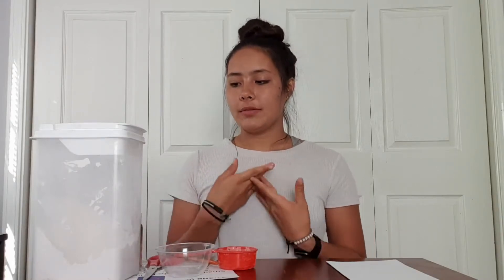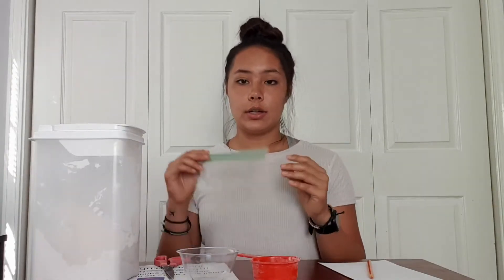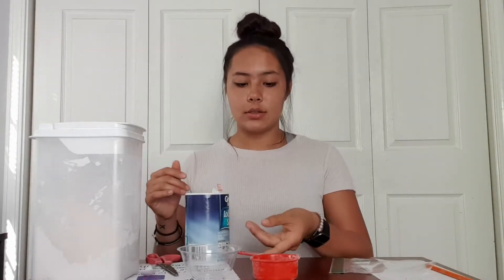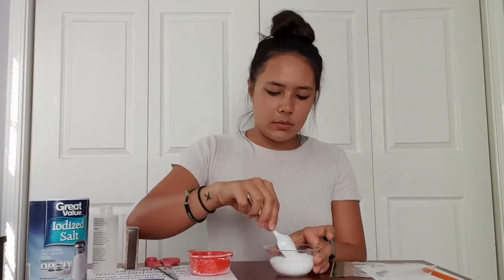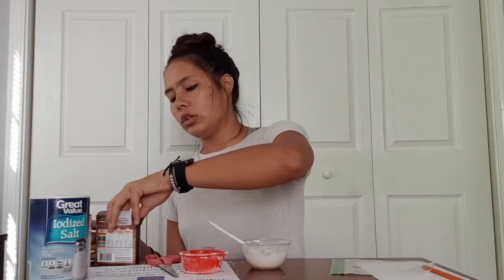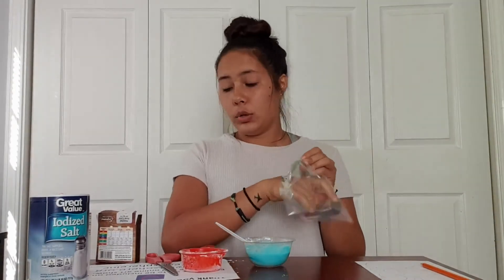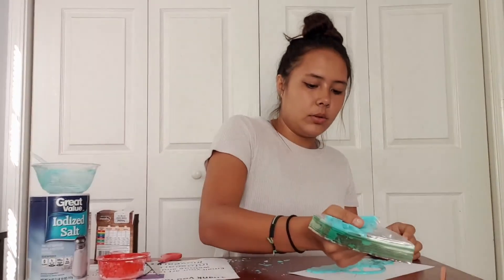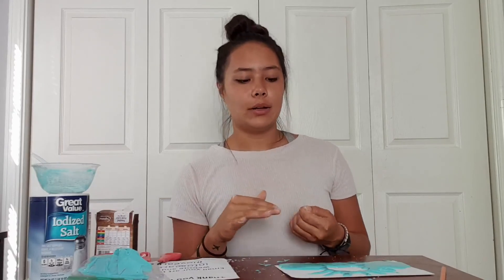Exploring: Puffy Paint!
Join ASI Teacher, Jedidah,  and learn how to create your own paint using 3 ingredients. This is a fun way to try out a new way to paint as well as making it yourself.

Vocabulary:
Pigment: The color chemical in the paint.
Binder: Allows the paint particles to stick together and also makes the paint stick to the paper.
Solvent: Makes the pigment and binder into a thinner and less viscous (more easily flowing) liquid that will spread evenly.
Additives: Substances added to paint to improve it such as adding strength and durability.